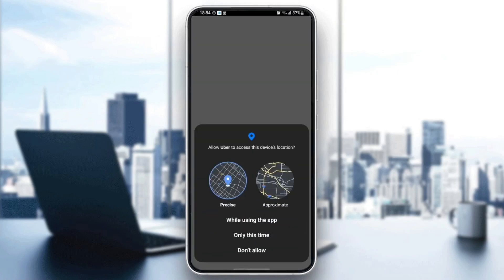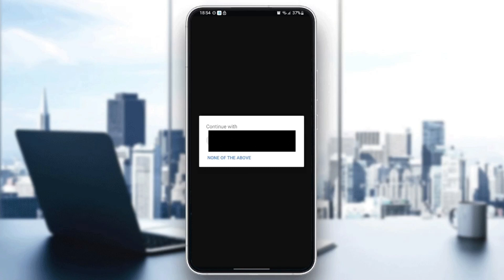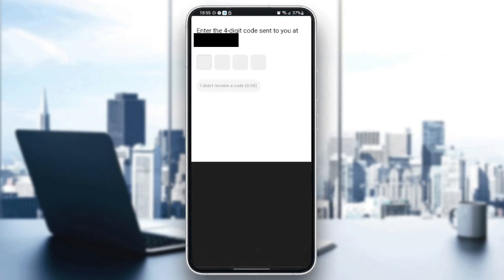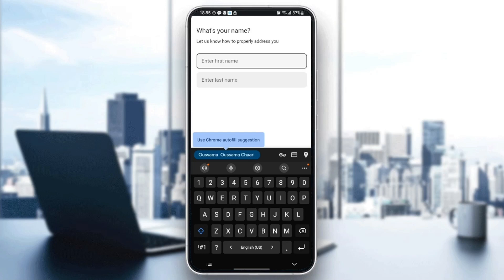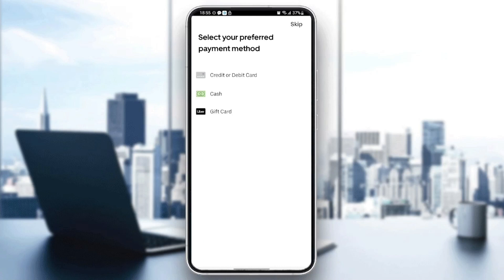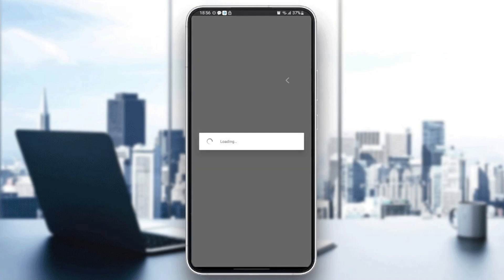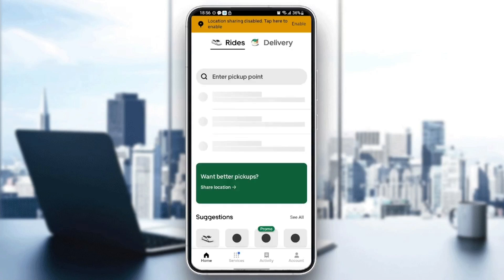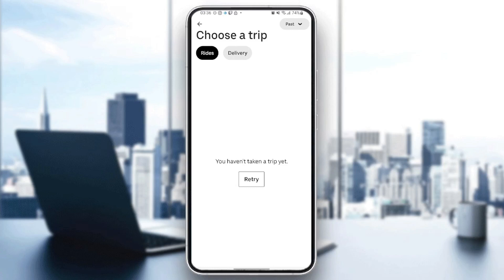How To Delete Trip History Uber Tutorial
Today we talk about delete trip history uber,how to delete trip history on uber app,how to delete trip history in uber app,how to delete uber ride history